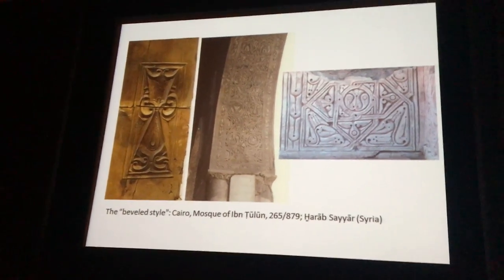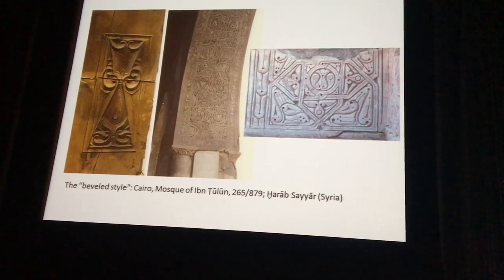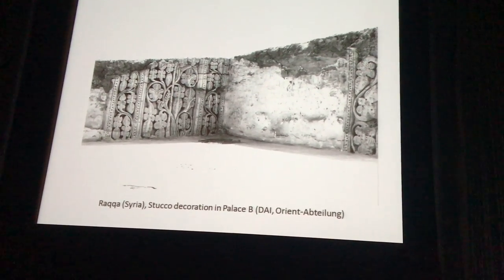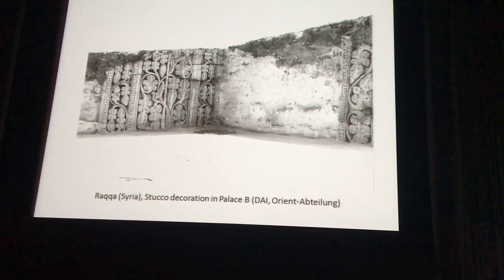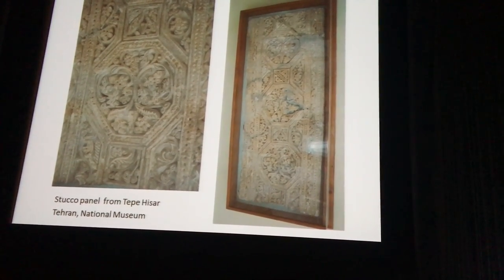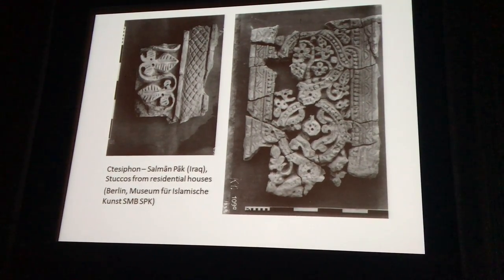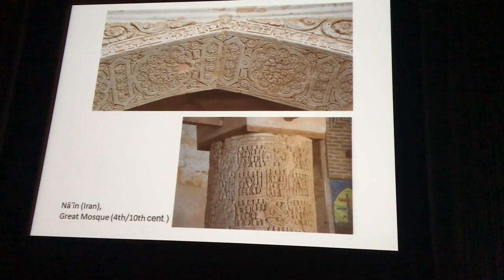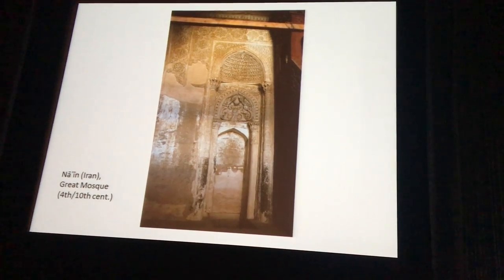من سامراء الى نيسابور و ما ورائها 2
شير مشاركة